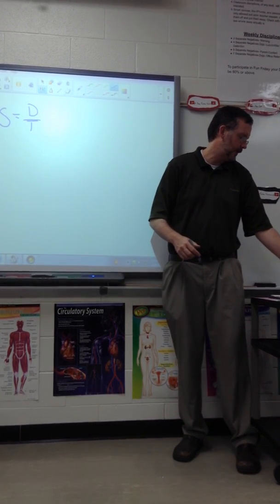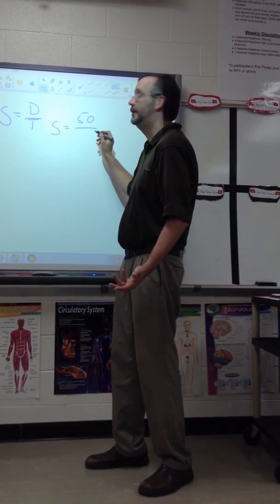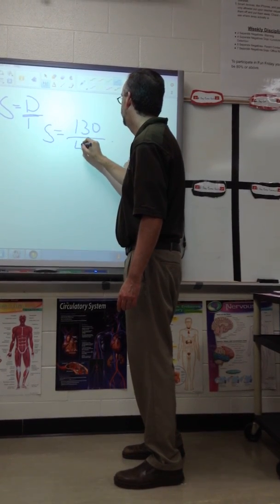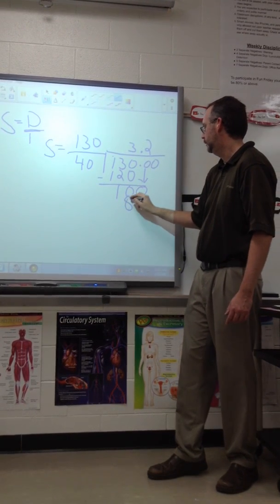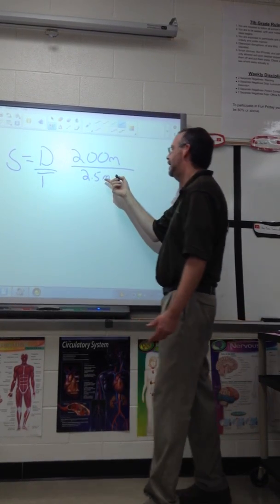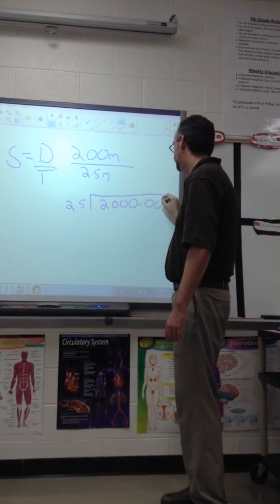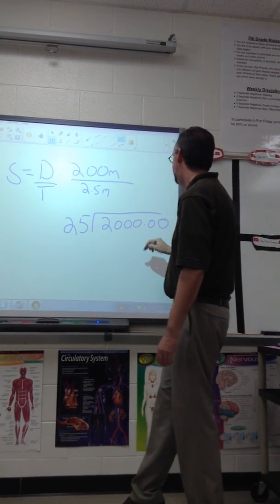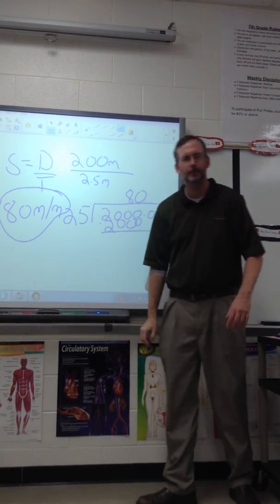McQuaid Solving for Speed